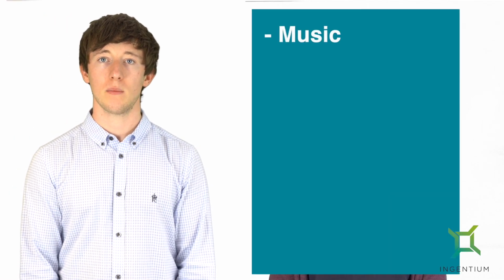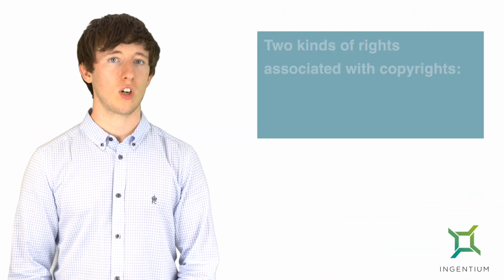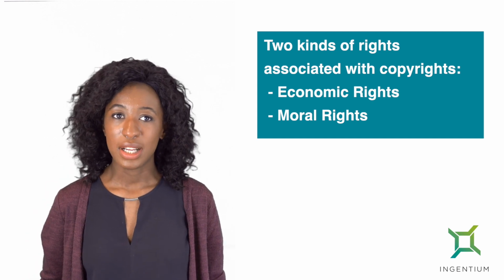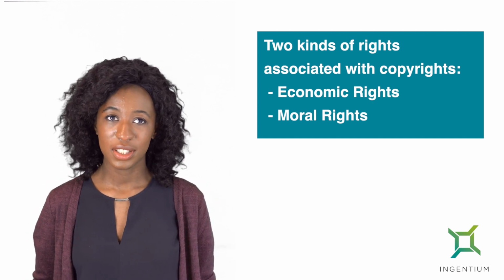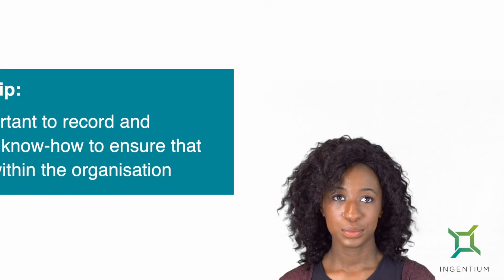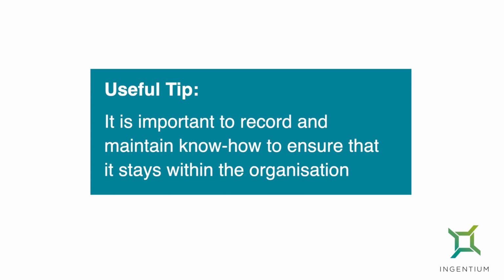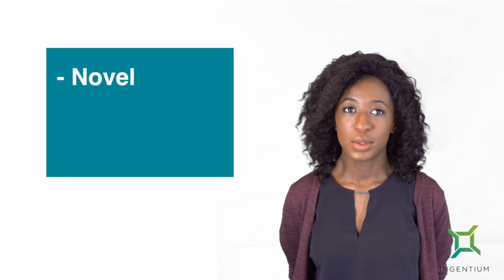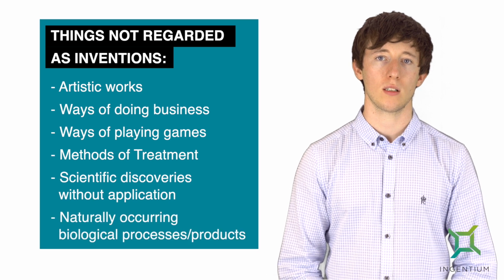Intellectual Property 101 presented by Ingentium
In this vlog/blog we are delving into the fundamentals of Intellectual Property (IP) to provide our audience with a short summary of this (often) misunderstood and somewhat (depending on who you are) dry topic. Believe it or not, there is more to IP than just patents and trademarks! You can also read this vlog on our